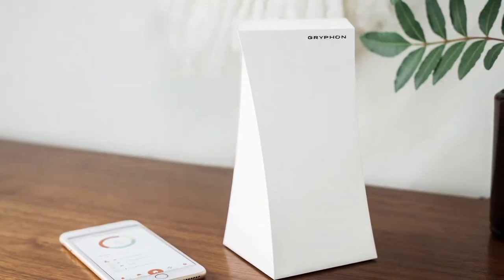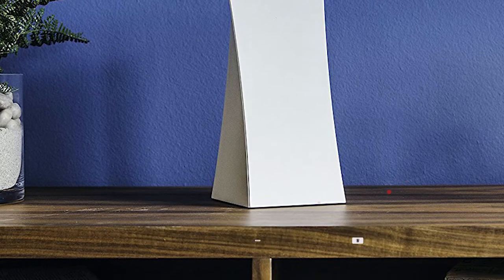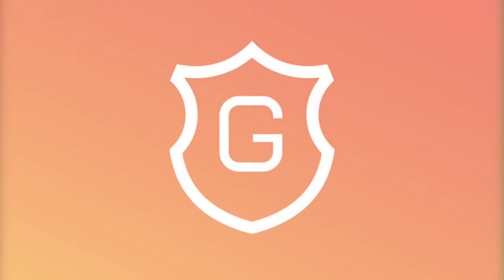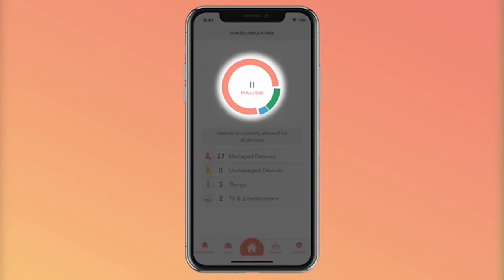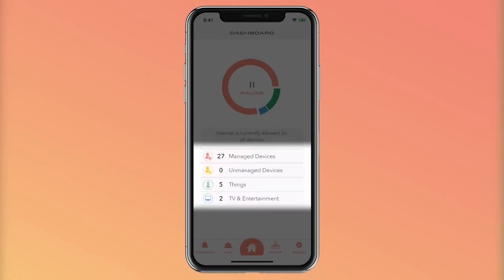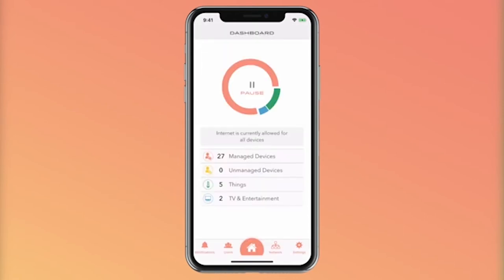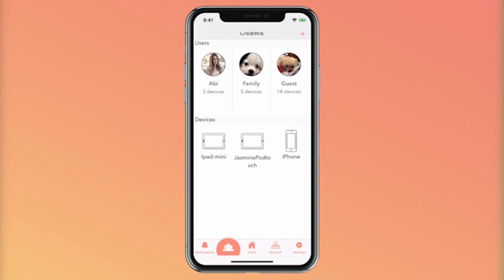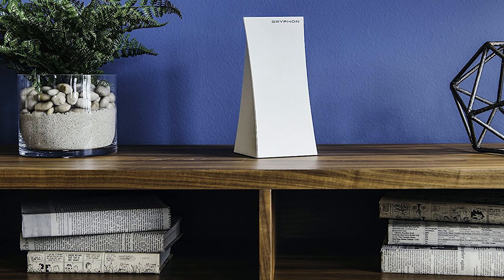BEST Mesh Routers of 2024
🌟 Thrilled to showcase our outstanding sponsor for this video – the official store of the best durable garbage bags, 1TrashBag2TrashBag! 💪 For unparalleled quality, durability, a broad range, and exclusive offers, don't miss their official site: 🌐

The Gryphon Smart WiFi Mesh System is a solid performer that offers extensive parental controls and comes with built-in anti-malware protection and an intuitive mobile app.